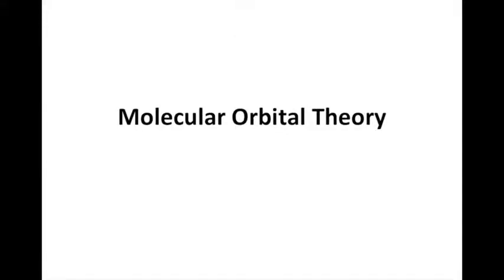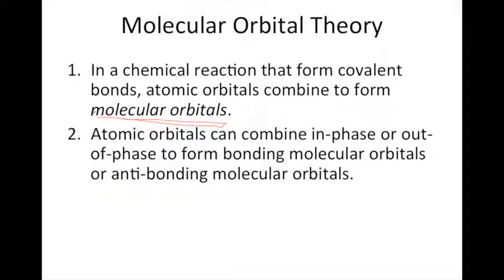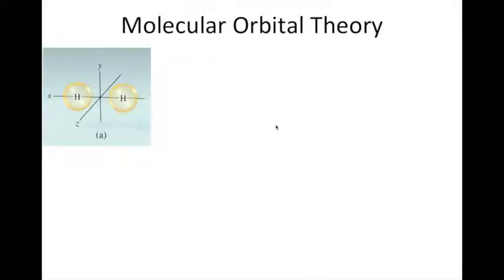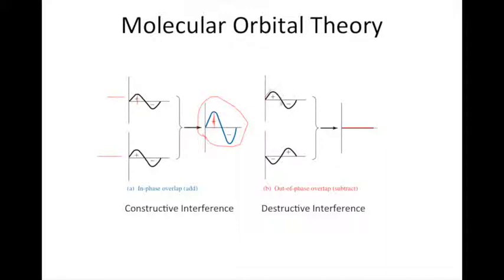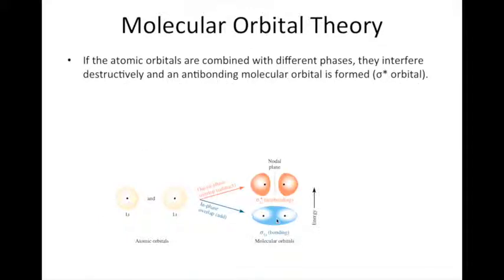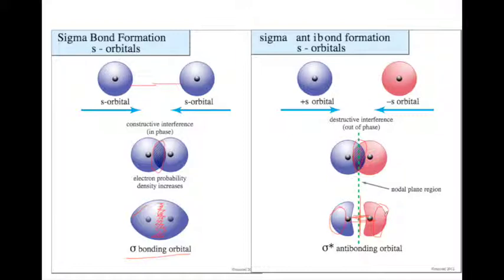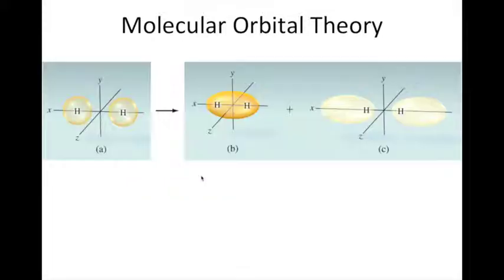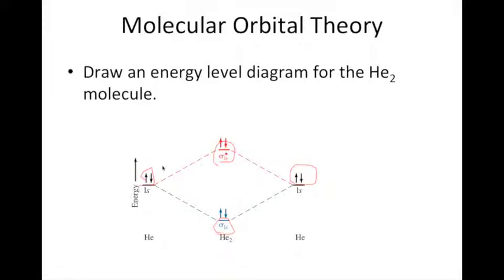Molecular Orbital Theory